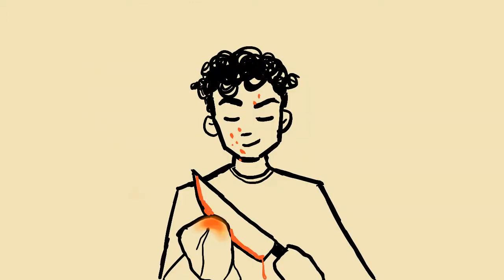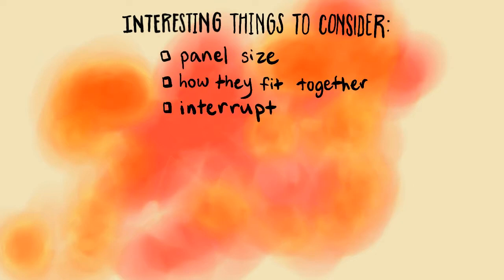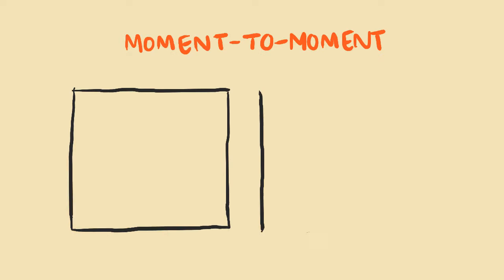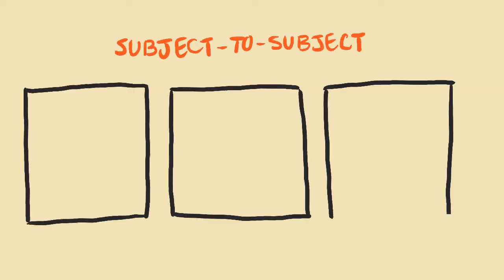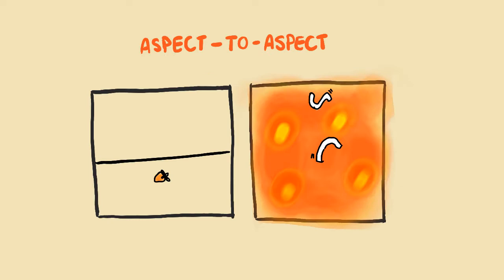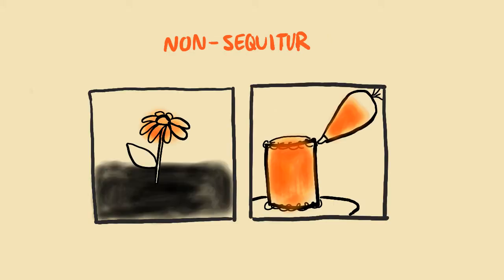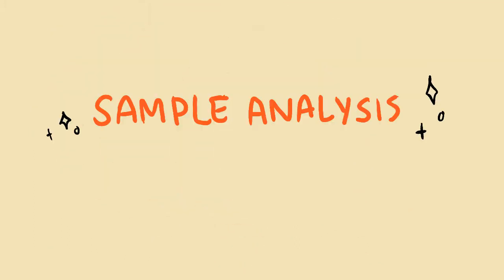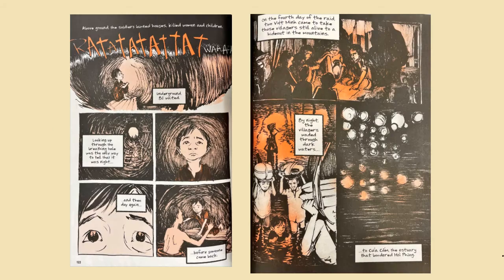Graphic Novel Analysis